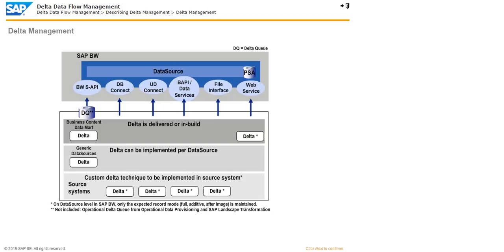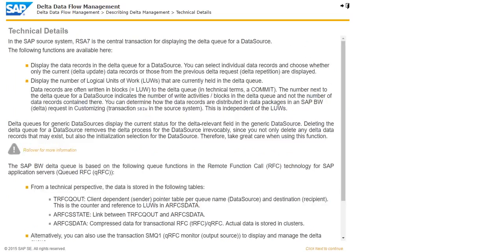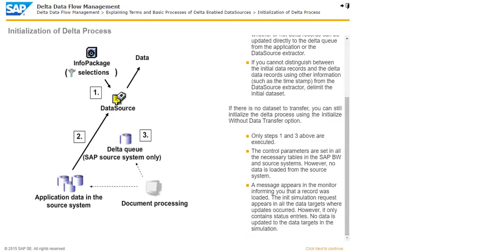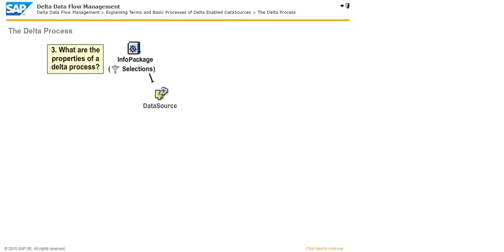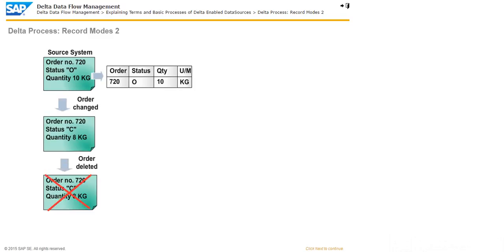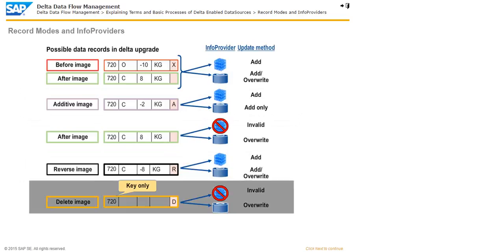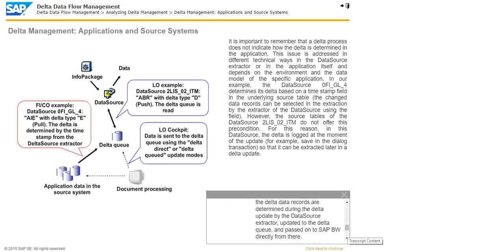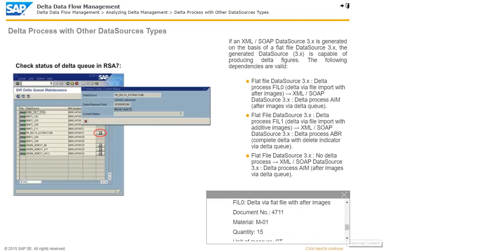3 Delta Data Flow Management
SAP BW Data Acquisition

3  Delta Data Flow Management